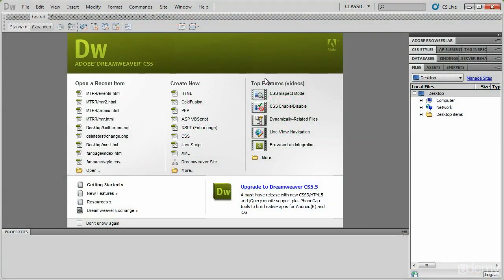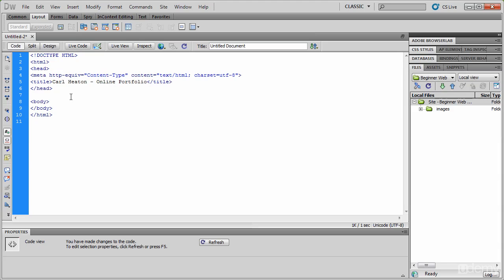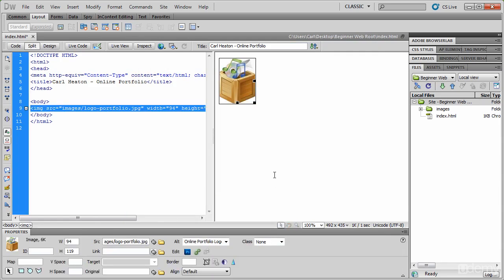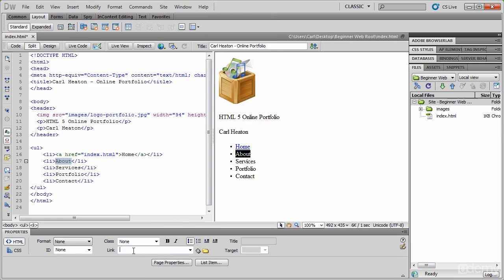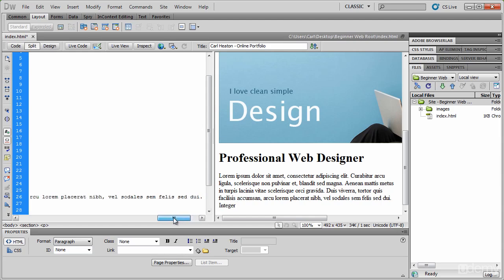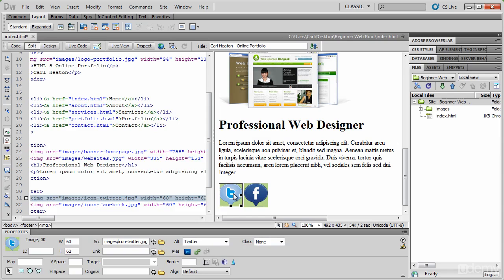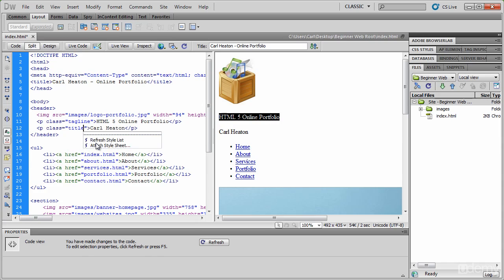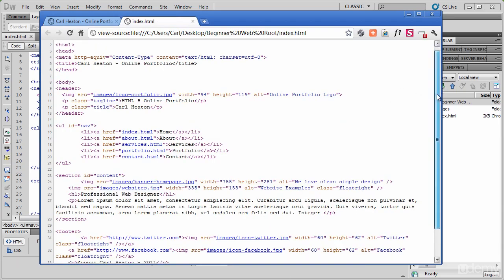session 3 HTML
HERE ARE WORK FILES FOR YOU